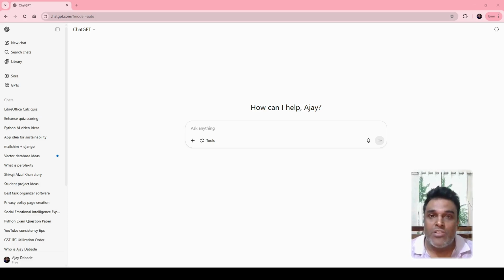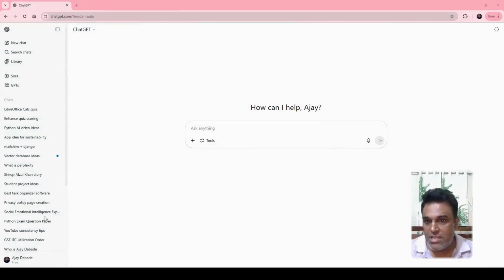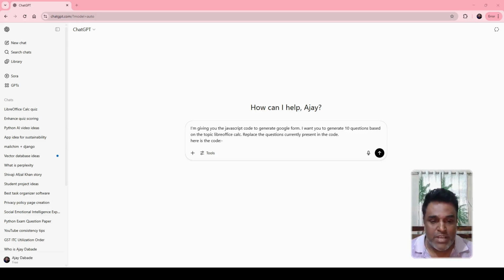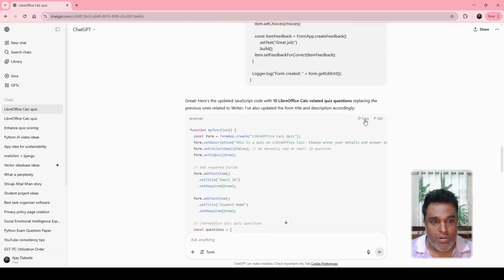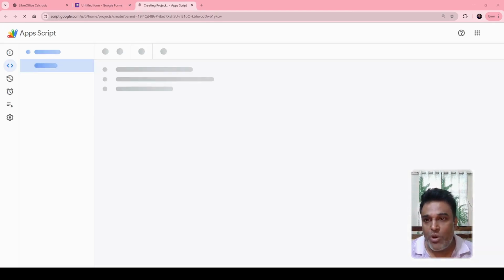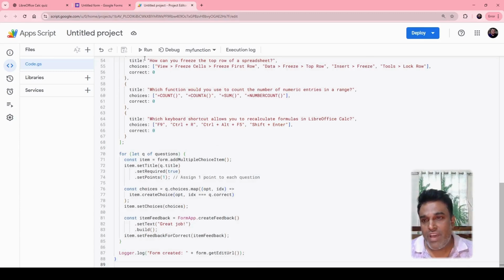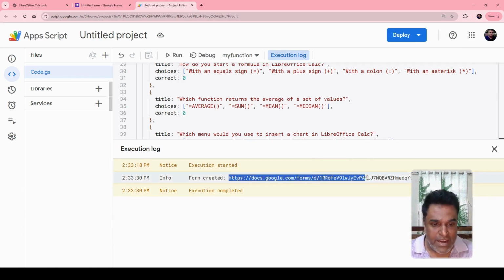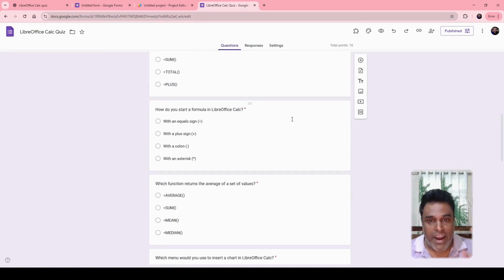Save Hours! Generate Google Forms with ChatGPT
YouTube Description (Optimized)
🚀 Tired of manually creating Google Forms? Let ChatGPT and JavaScript do the work for you!

In this tutorial, I’ll walk you through how to generate a fully functional Google Form quiz automatically using a simple script and AI-generated content. Perfect for educators, trainers, or anyone looking to save time and boost productivity.

📌 What you'll learn:

How to write JavaScript code to create Google Forms

How to use ChatGPT to generate quiz questions

How to automate form creation for any subject (we use LibreOffice Calc as an example)

How to run the script in Google Apps Script

Developers automating workflows

✅ Get the Code & Prompt:
👉 [Download link to your code & prompt]

💬 Have questions or want to see more topics? Drop them in the comments!